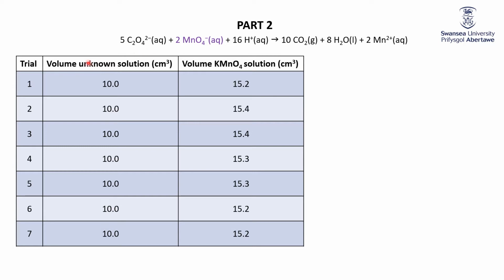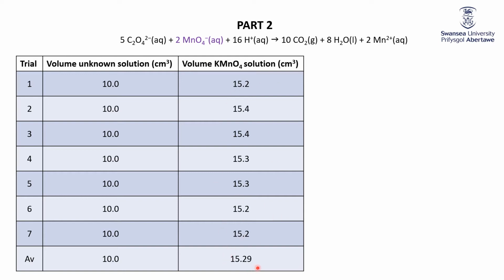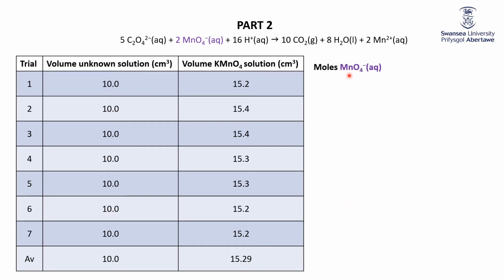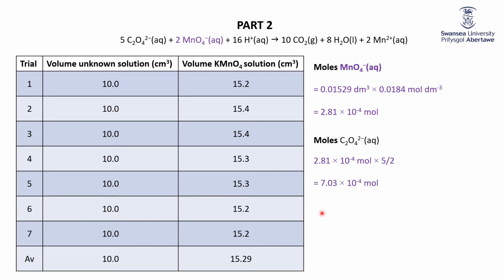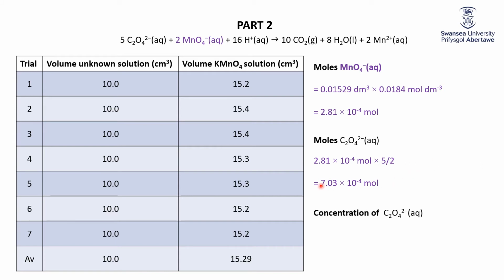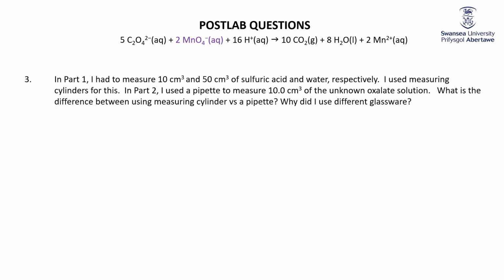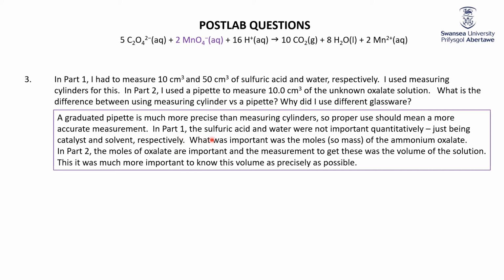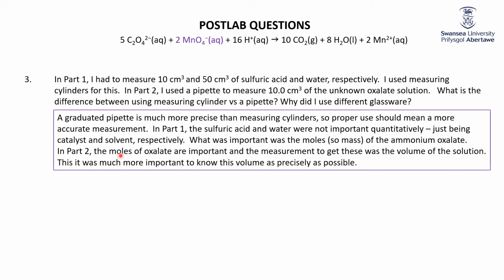Redox Titration Answers Part 2